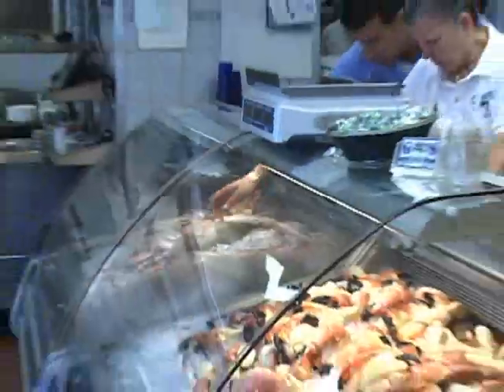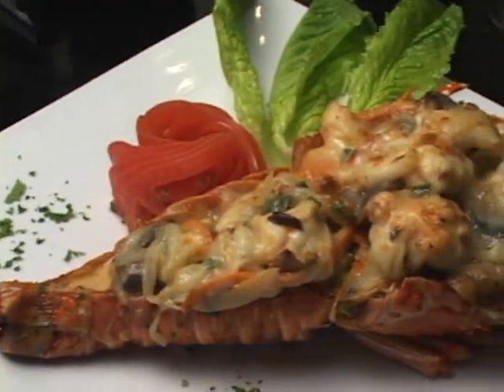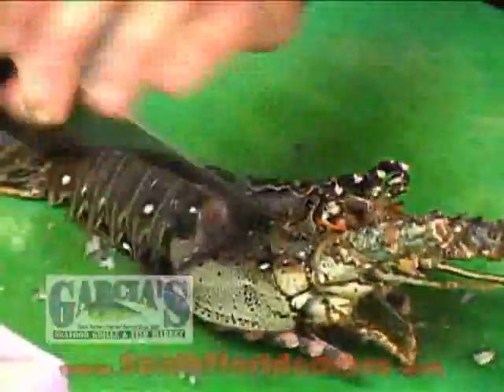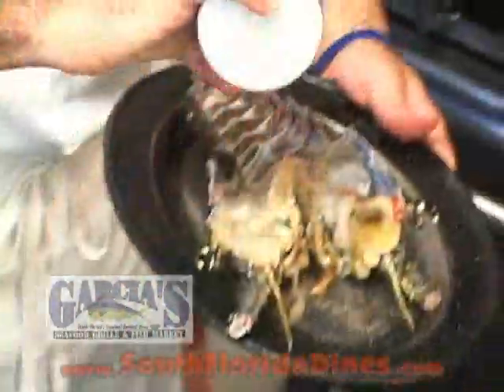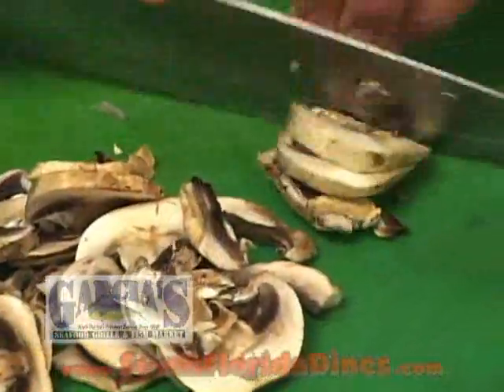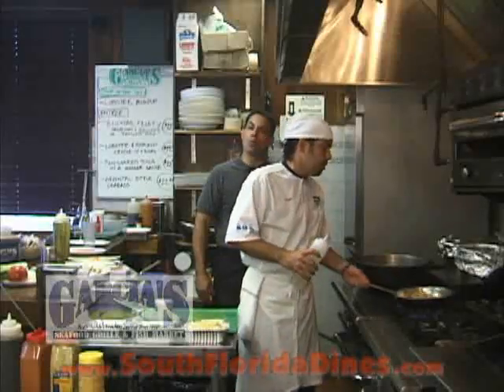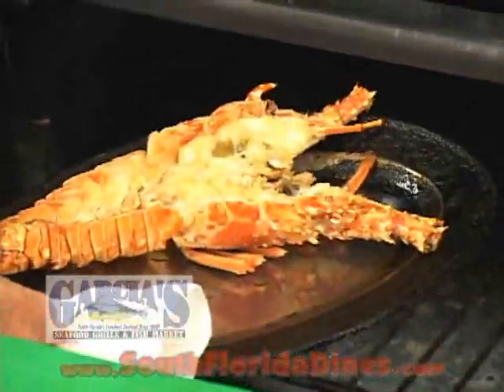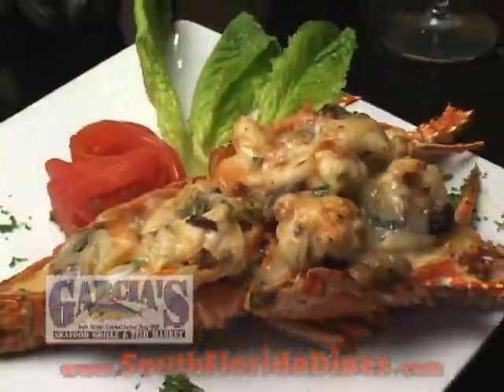Garcia's Seafood Grill & Fish Market in Miami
Owner Luis Garcia Prepares his Stuffed Lobster